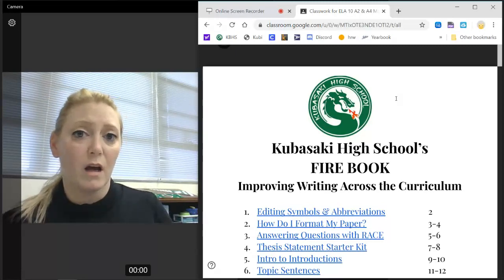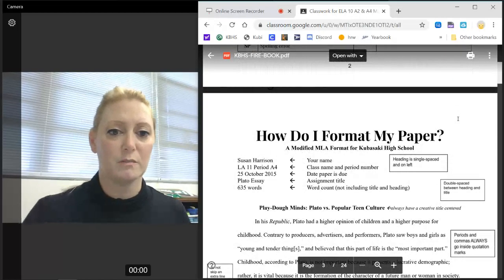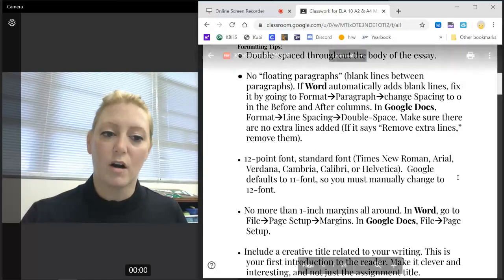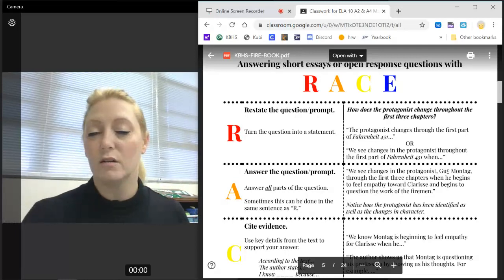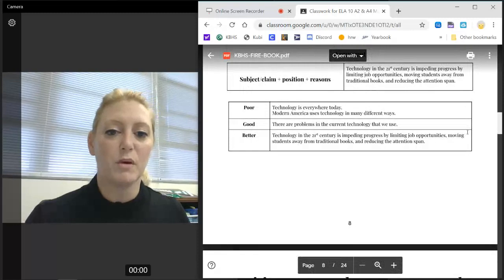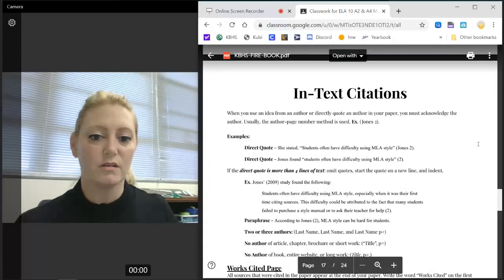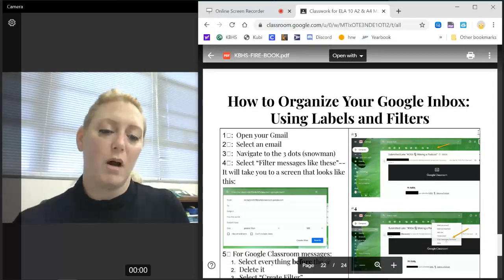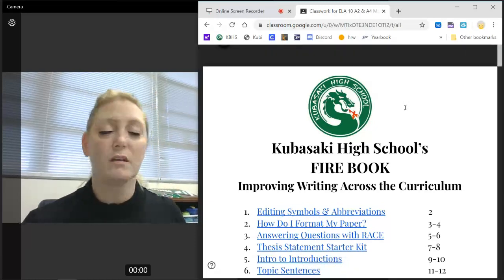Dragon Fire Notebook